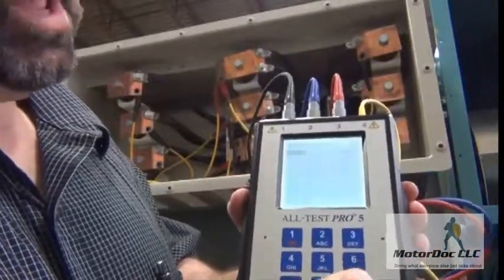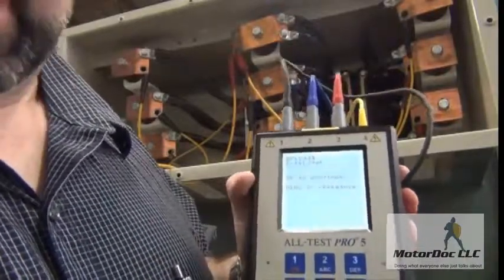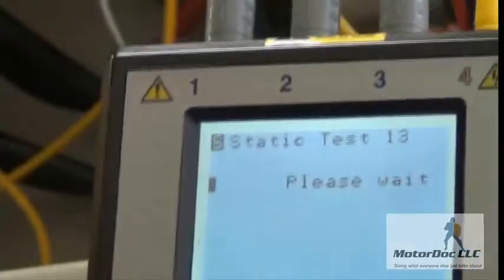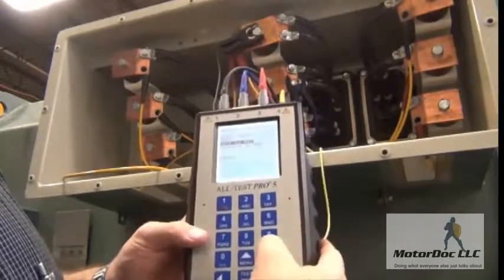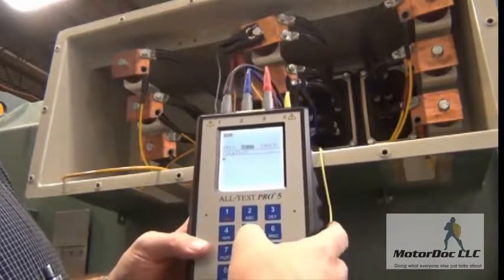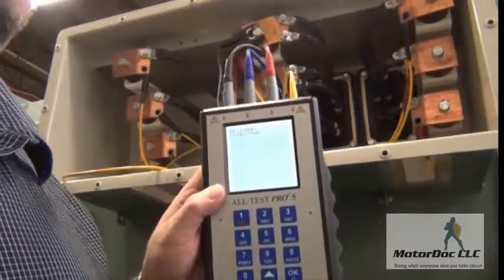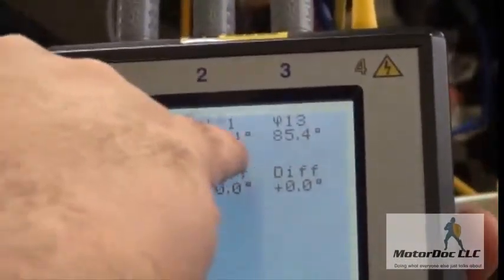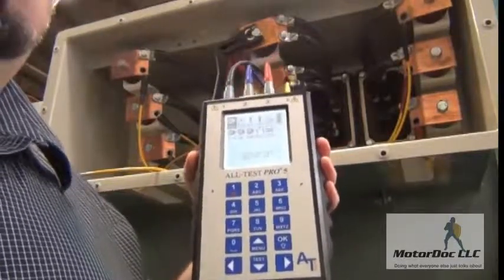The ALL TEST Pro 5 on a Form Wound Induction Wind Generator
Howard Penrose of MotorDoc shows how to use the ALL TEST Pro 5 on a Form Wound Induction Wind Generator.

The ALL-TEST PRO 5 provides a convenient means of analysing and maintaining electric motor health. Through stator and rotor analysis it can test all types of motors such as induction, synchronous, ac/dc, brushless dc, servo, single phase, and wound rotors.

Motor circuit analysis can be utilised for:
• Testing motors prior to installation or storage
• Fault identification and troubleshooting
• Analysing winding condition over time through trending
• Predictive maintenance

The three test leads with heavy-duty custom Kelvin Clips combined with the unit’s lightweight handheld design, allow for testing of motors in difficult locations. Testing can be completed from distances of over 1,000 feet if necessary, depending on the cable. Its two minute analysis and immediate reporting, combined with the ability to store 650 tests will reduce overall plant maintenance and testing times.

Features:
• Test frequencies 50, 100, 200, 400, and 800 Hz
• 0.01 to 999 Ω resistance measurement range
• 0.1 to 999 Ω ±2% impedance
• Relative accuracy Phase to Phase ±0.1%
• Motor Circuit Analysis (MCA) software for trending and diagnostics

Benefits:
• Testing can be conducted from over 300 m
• Special testing to identify contaminated armatures
• A two minute test evaluates motor windings, cabling, and connections
• Complete information on status of stators, rotors, and ground faults